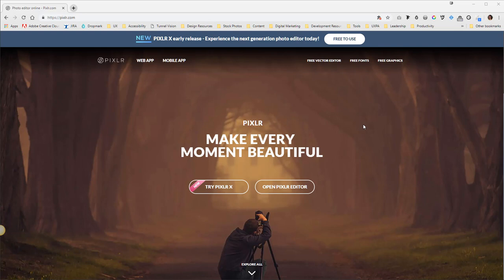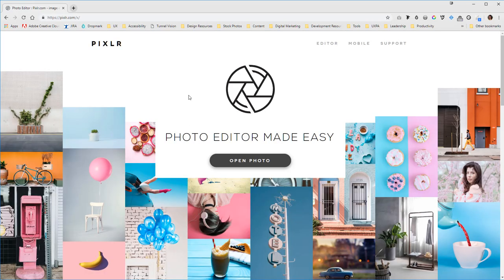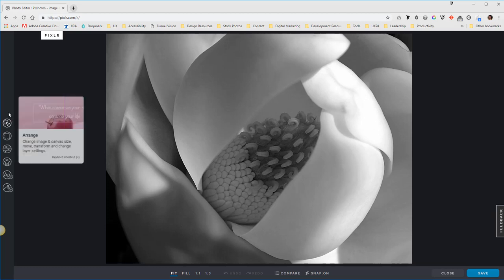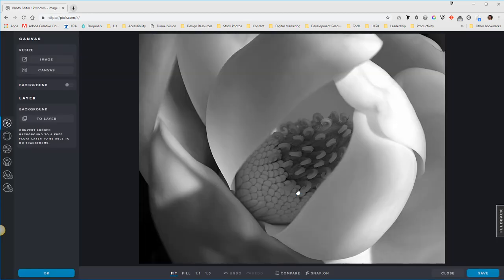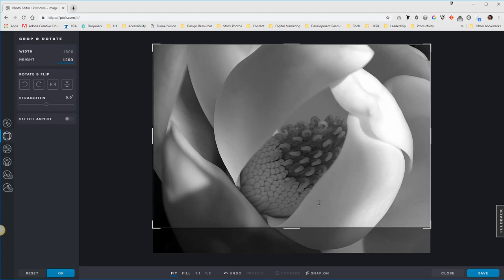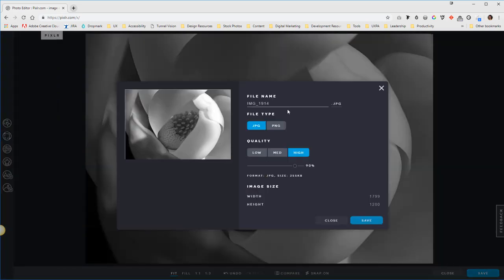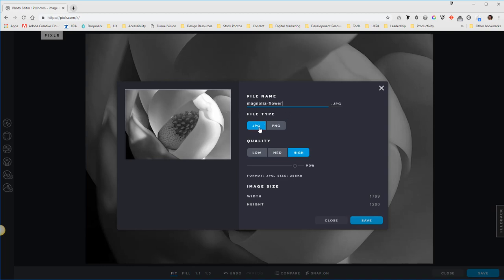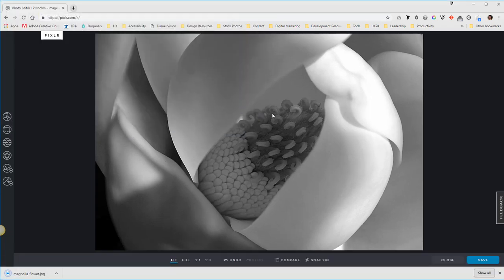Cropping and Optimizing Images for the Web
This is a short tutorial on how to use Pixlr.com's online tool to resize, crop, and optimize an image for use on the web.